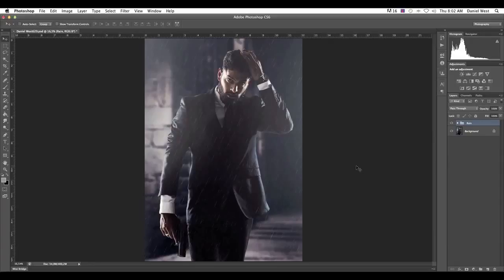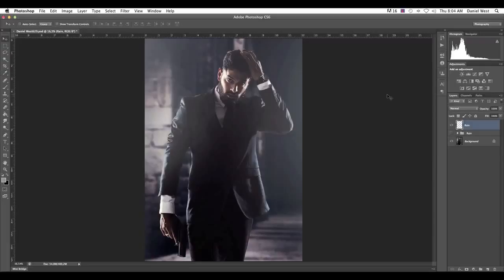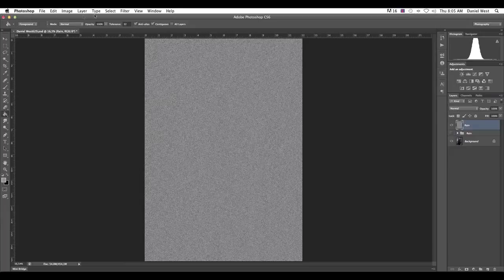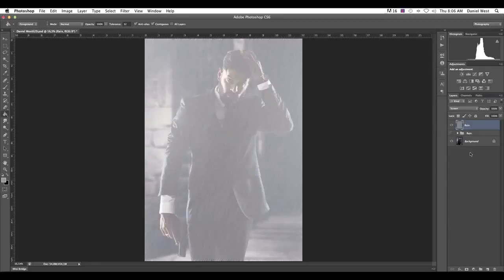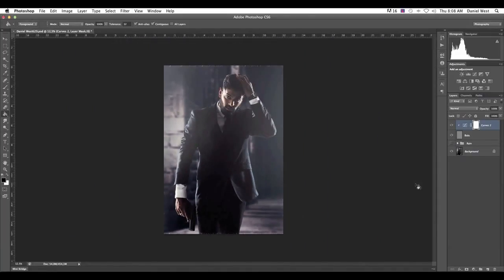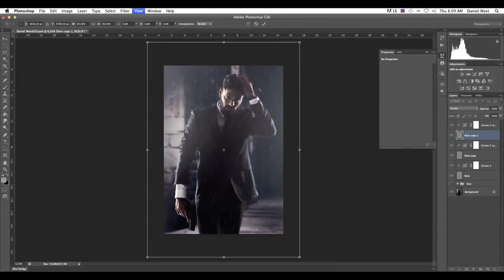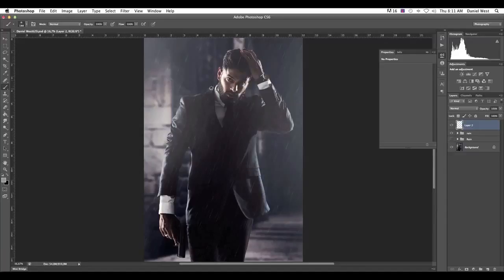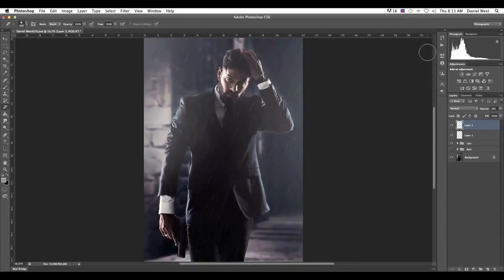Realistic rain in Photoshop - Tutorial 1